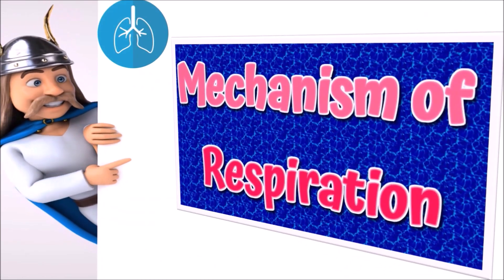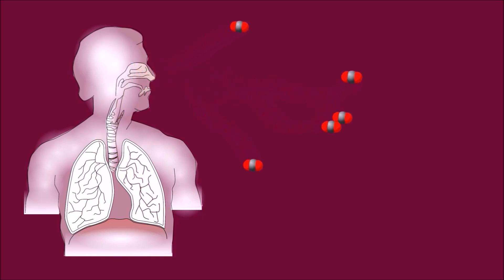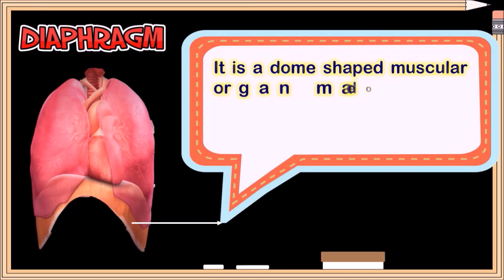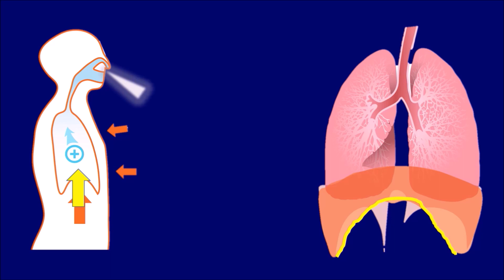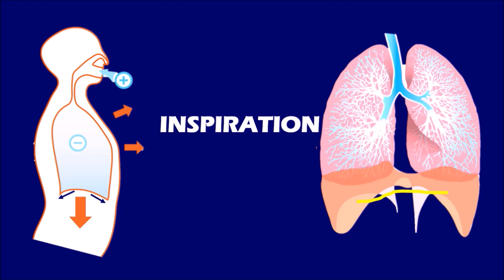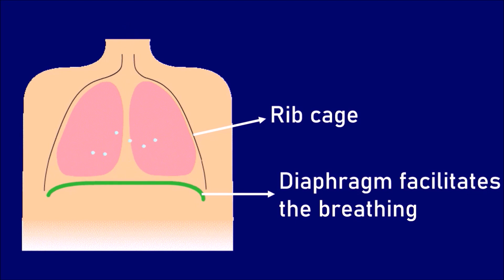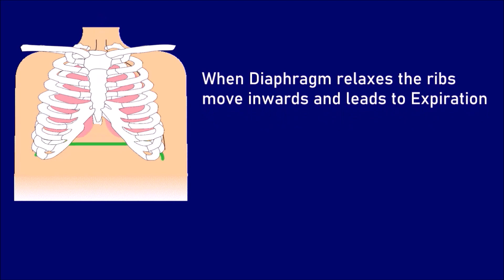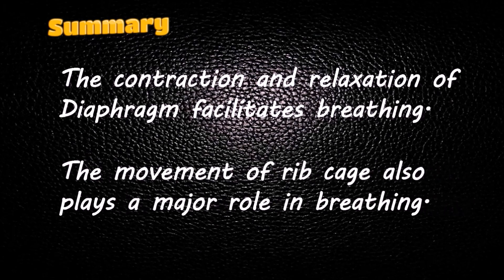MECHANISM OF RESPIRATION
This video explains about the mechanism of respiration involving the movement of ribs and diaphragm.